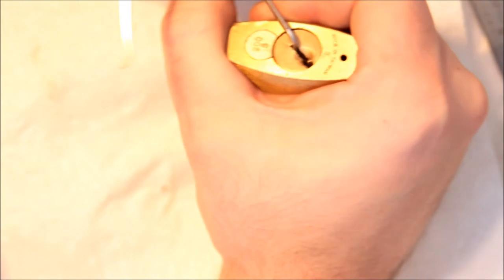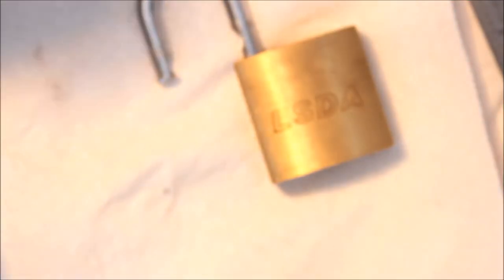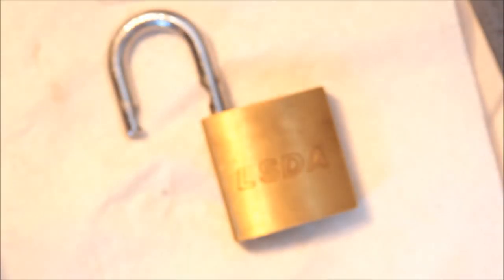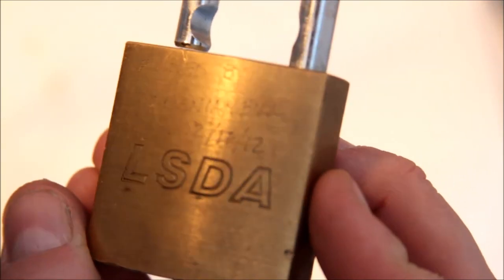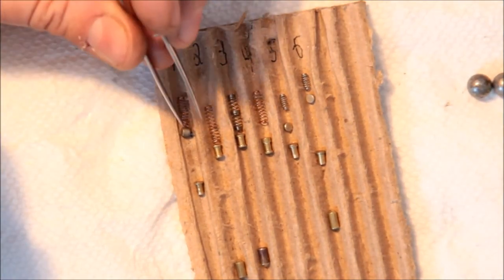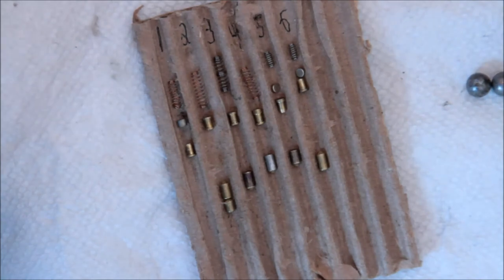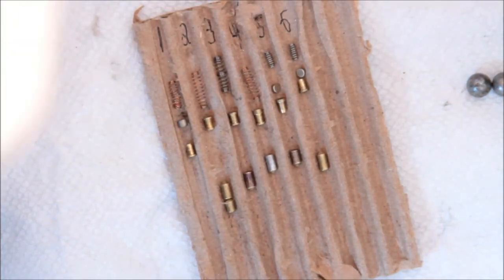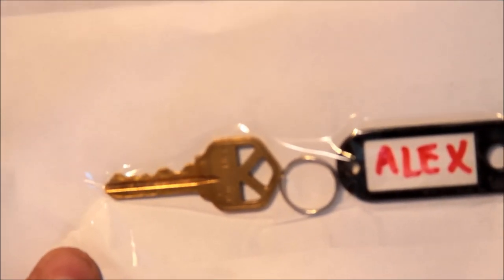(107) LSDA bosnianbill padlock -- SPP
The first three letters of the brand name say it all.

Bill pinned this lock up for me to teach me the zen of "gentle". The lock is a pain in the ass, but I did learn a lot. If Bill pins a lock for you, set aside a good chunk of quiet time. :)